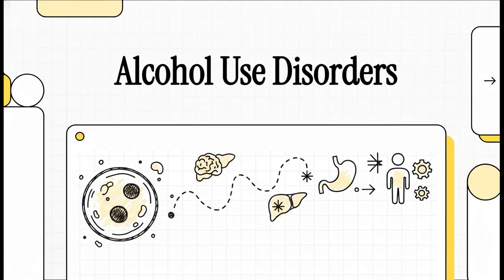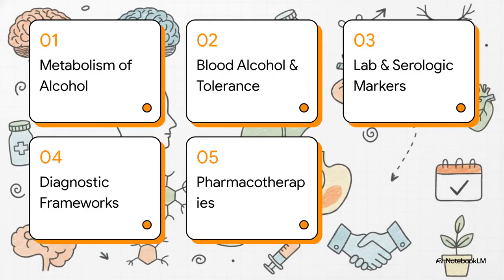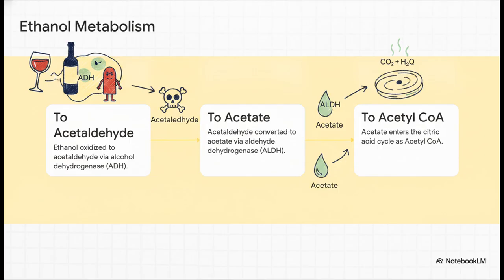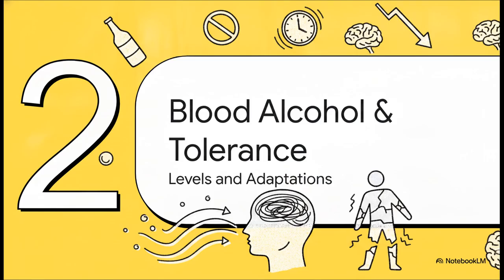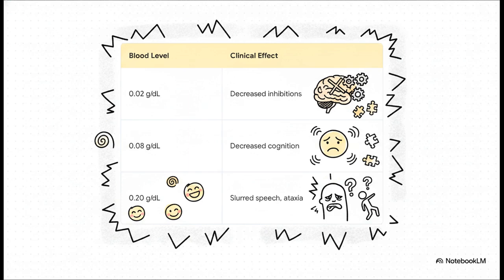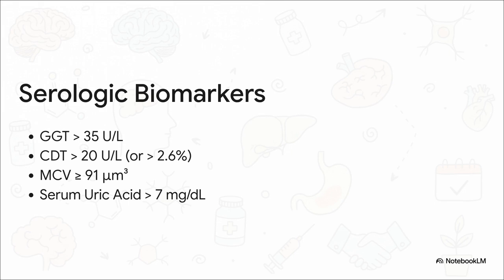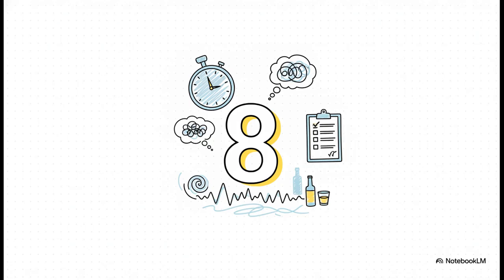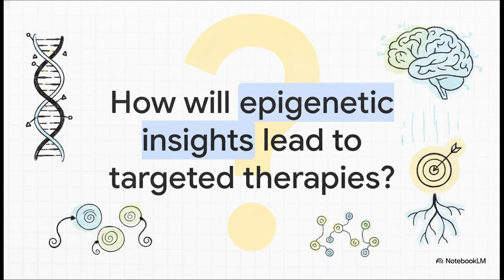464 Alcohol and Alcohol Use Disorders